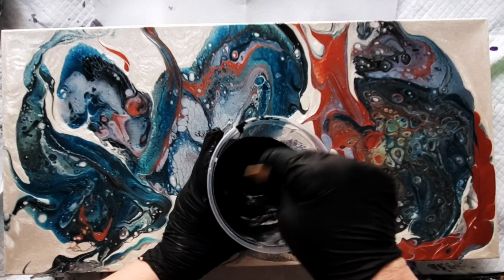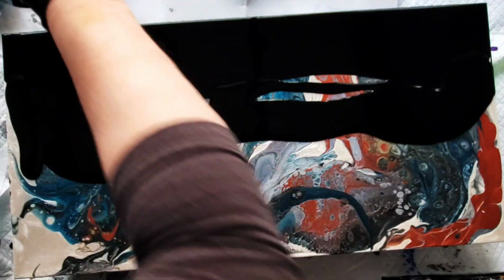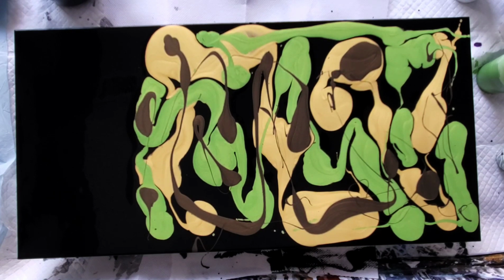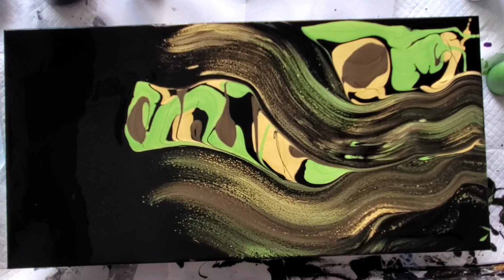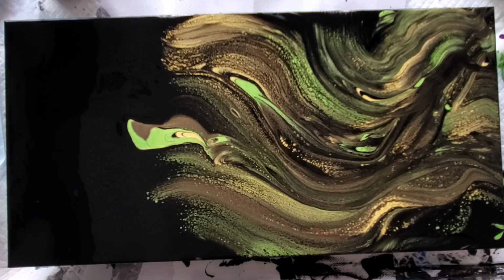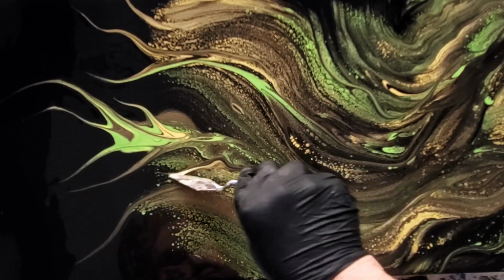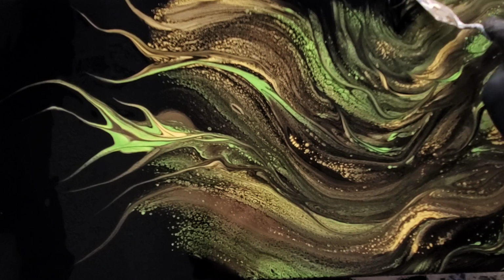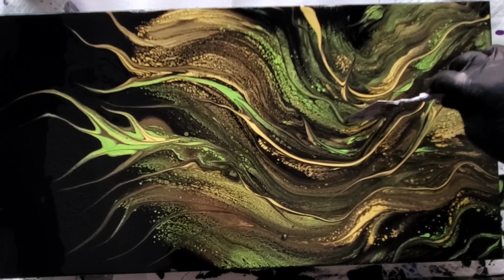The Rushes.. Acrylic painting Swipe/ Shmear technique. abstract art . acrylic pouring tons of cells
The Rushes.. Acrylic painting Swipe and Shmear technique..
abstract art .. acrylic pouring

This is a resource over an old piece that I did not like..
I flooded the canvas with my black Meeden paint.. mixed with Floetrol and water..
it flows nicely onto the canvas..
I added 3 colours of Modern Masters Metallic paint that were on clearance this week.. Very nice paints..

with a damp paper towel.. I picked up a bit of the black base coat and swiped along the canvas.. with a curvy line. This adds interest and pretty movement in a painting..

then.. if  ourse.. shmears to add detail and highlights..  Creating pleasing lines and suggest the shape of leaves of grasses.. waving in the wind..
or maybe underwater seaweed.. waving gently..

You can reach me..  by email
to purchase some unique art..or to discuss the possibility if a virtual private lesson.

Beauty lies on the other side of fear. acrylic pouring swipe tons of cells life in splatters gail burstyn asmr